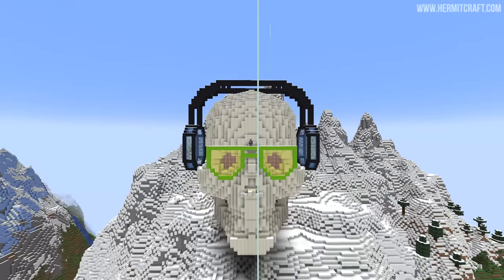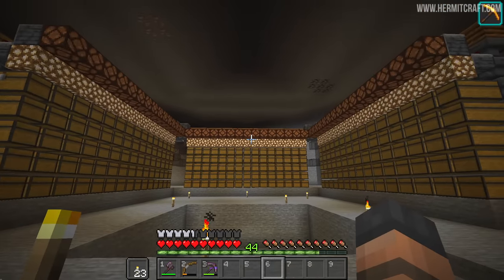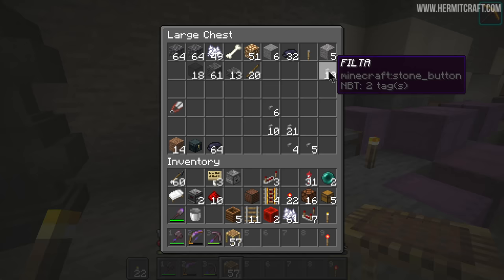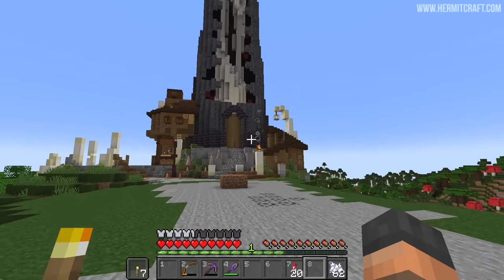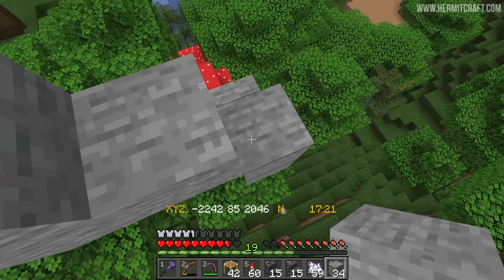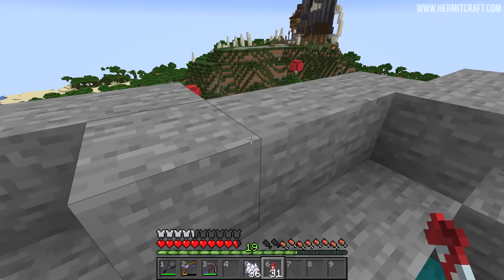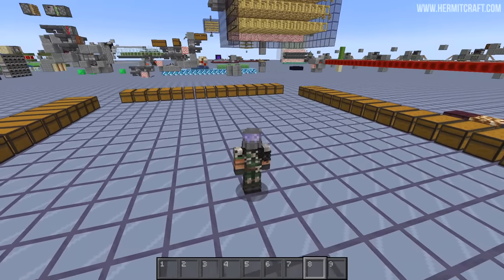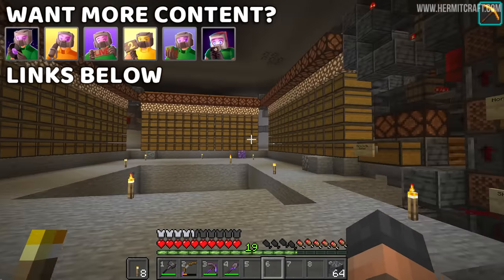Hermitcraft IX 1057 The Greatest Storage System In The Game!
We need a storage system. This time out, we build one using filters so we can choose what goes where!

My Links!

 Song: Naught But A Dream
 Song: Forever Lost In An Endless Dream